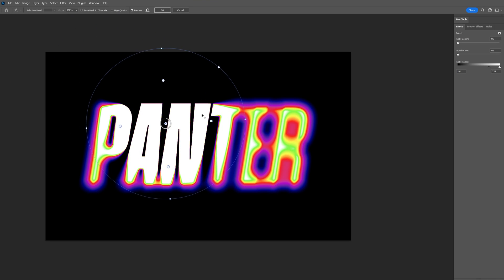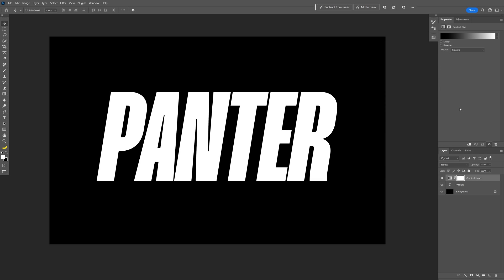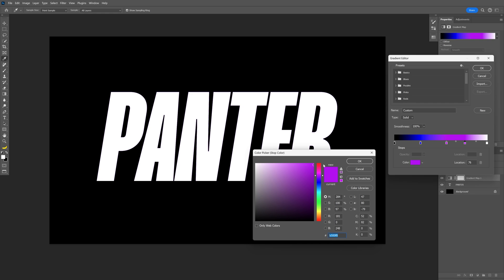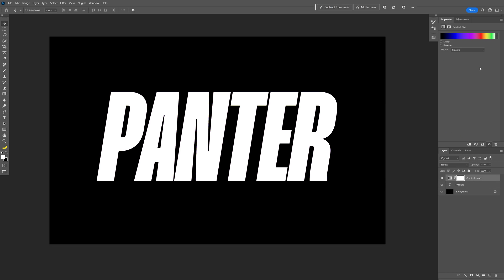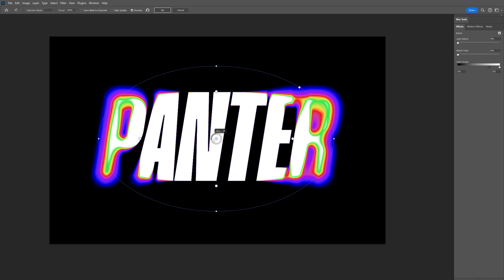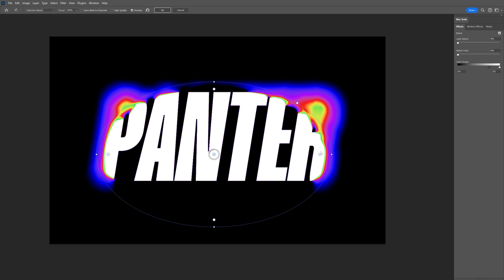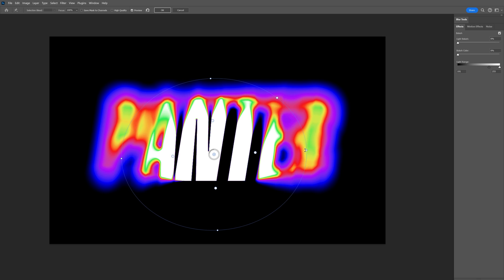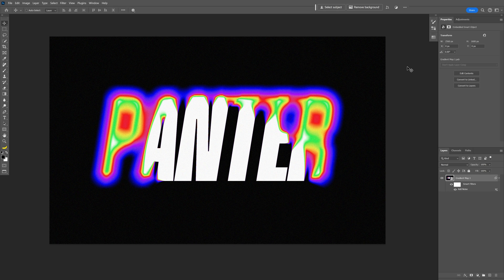How to Make Active Blurry Heatmap Effect in Photoshop